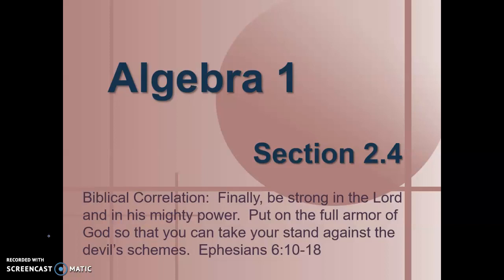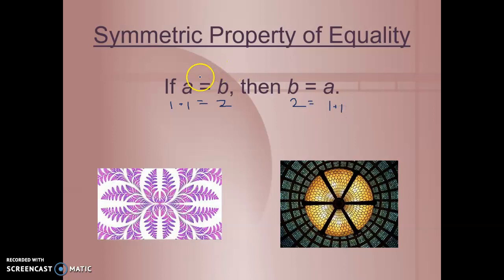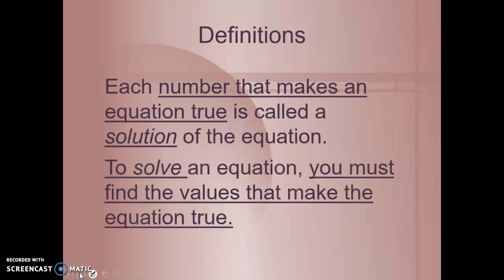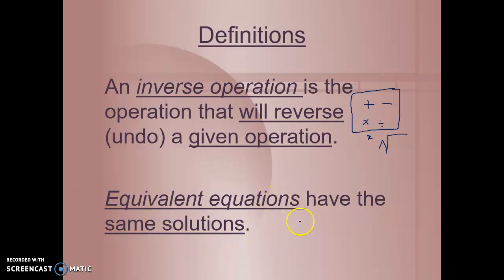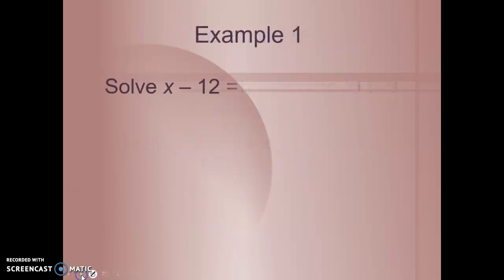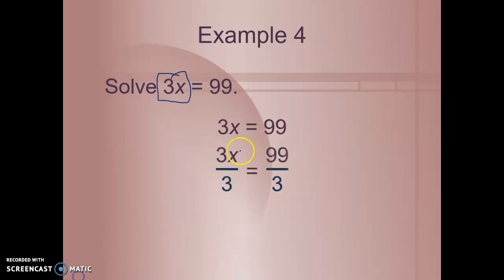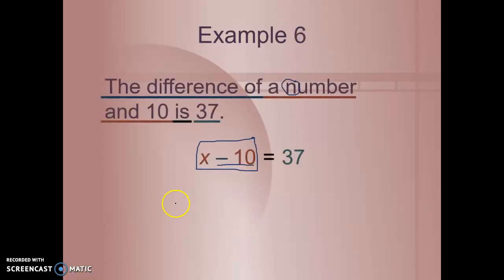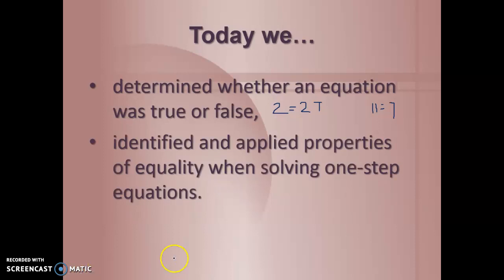Algebra 1 2.4 Solving Equations